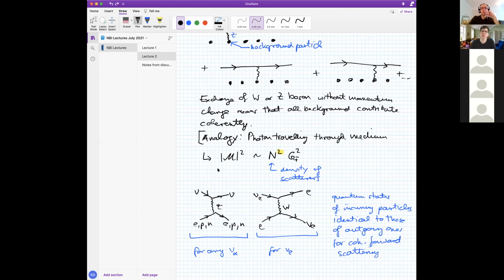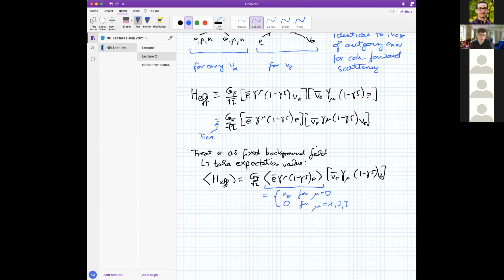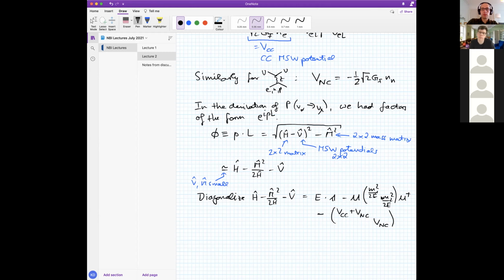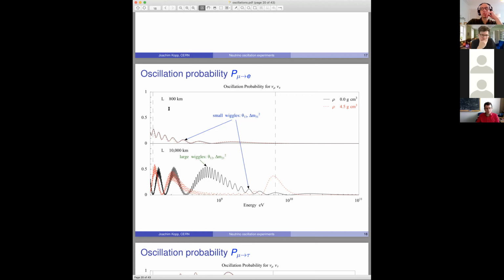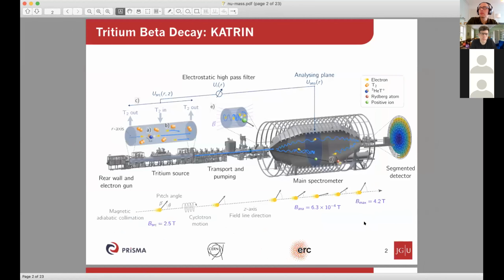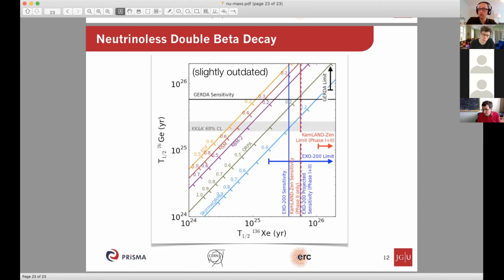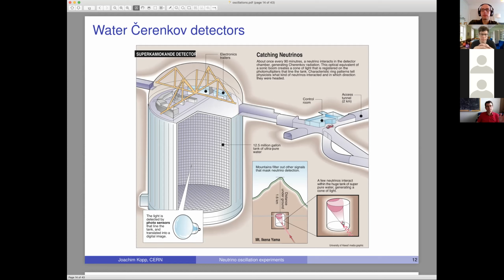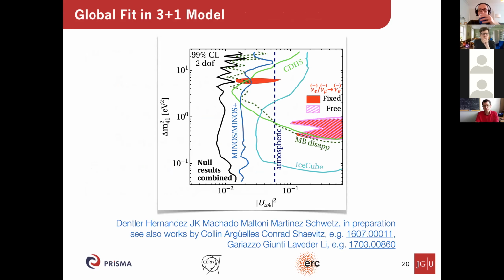Neutrino theory & phenomenology (Joachim Kopp) - Lecture 3/3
Neutrino theory & phenomenology  - Lecture III (July 08, 2021)
Lecturer: Joachim Kopp (Institut für Physik, Johannes Gutenberg-Universität, Mainz / CERN)